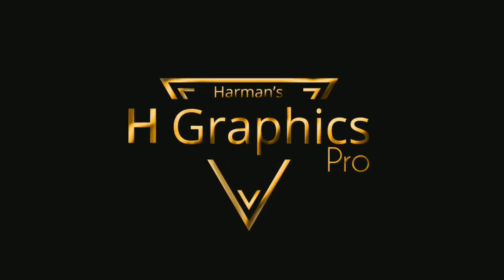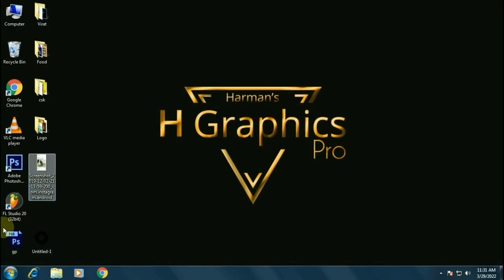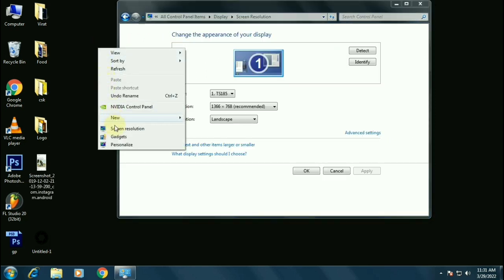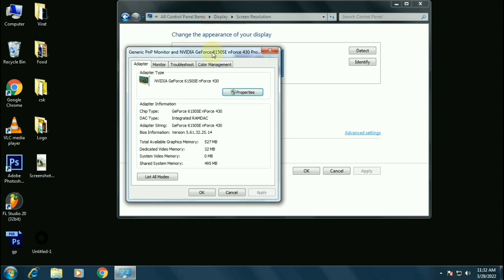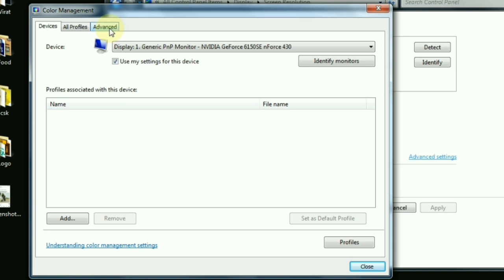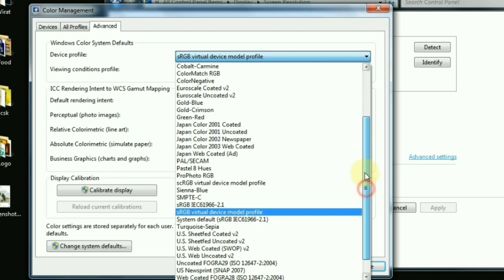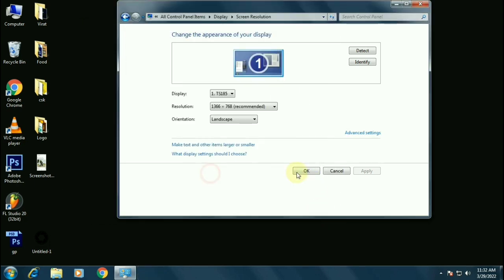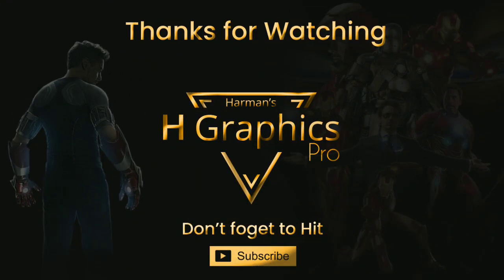Fixed!!! windows photo viewer not showing images due to not enough memory available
windows photo viewer can't display not enough memory windows 7
windows photo viewer can't open this picture
Windows Photo Viewer can't display this picture because there might not be enough memory available on your computer
Fix windows not displaying images due to low memory available
Fix windows not showing images due to not enough memory available
Windows photo viewer can't run because not enough memory?
Windows photo viewer can't display jpg images
Windows photo viewer showing low memory error
fix windows errors
windows photo viewer showing low ram